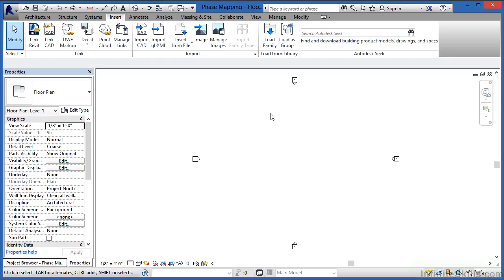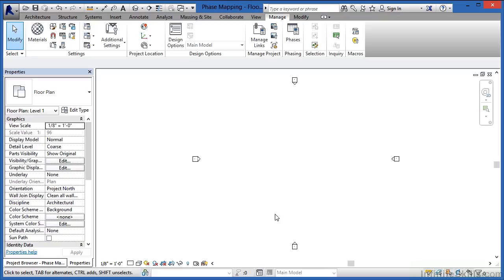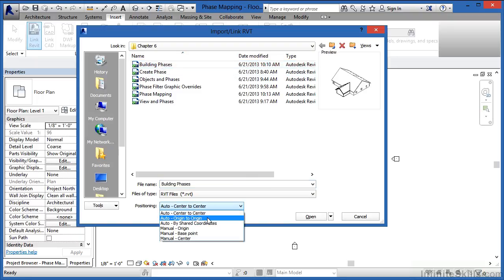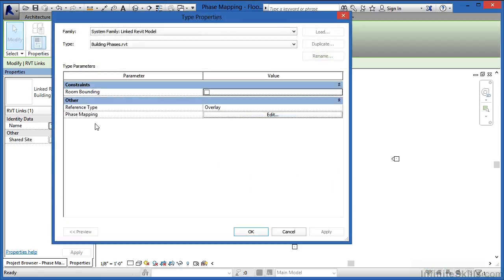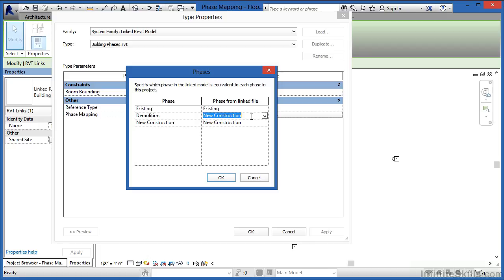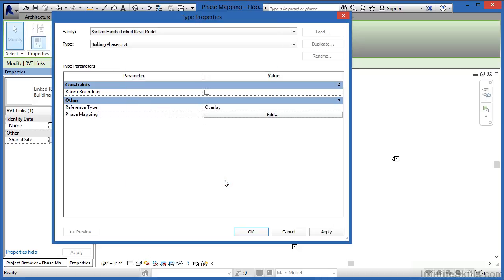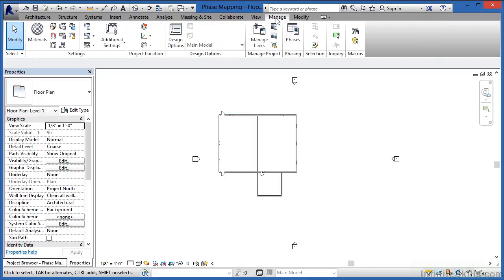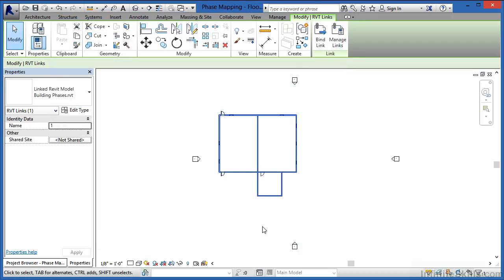06 05 Phase Mapping